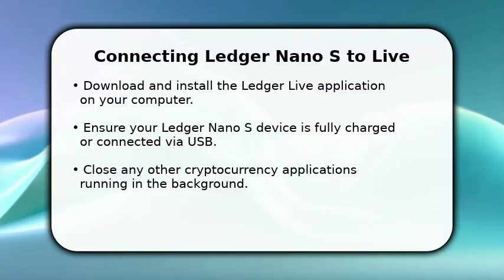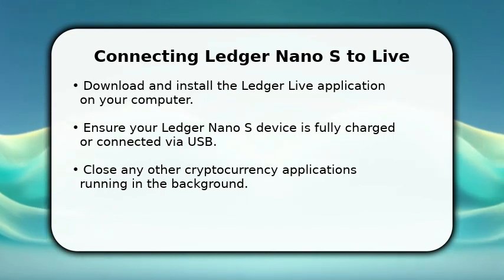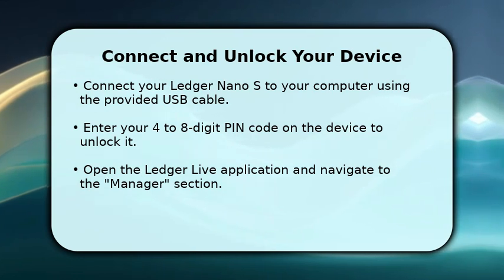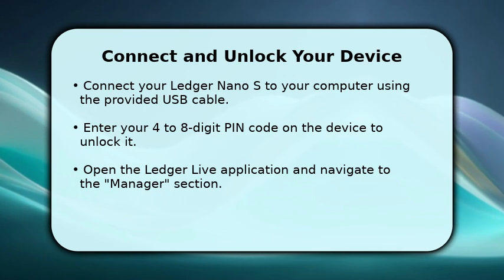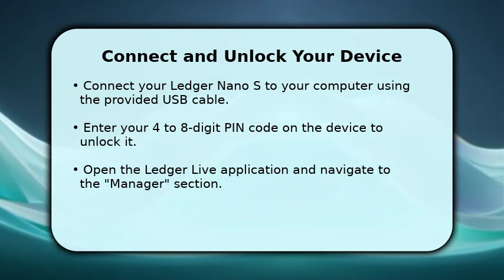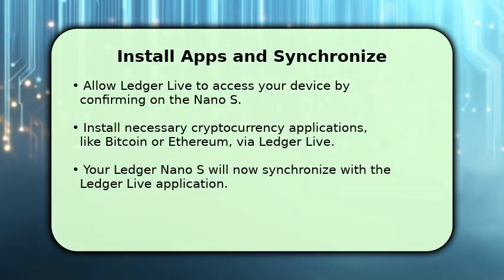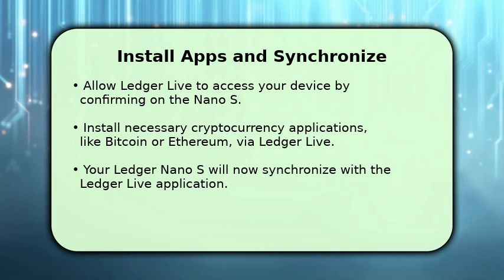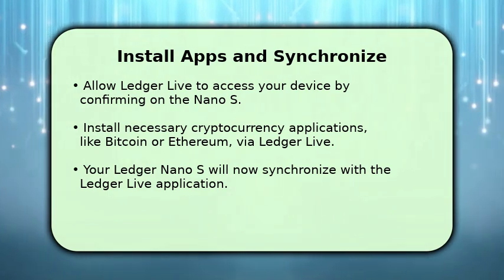How to Connect Ledger Nano S to Ledger Live - Full Guide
In this comprehensive guide, we'll walk you through the step-by-step process of connecting your Ledger Nano S hardware wallet to Ledger Live. This will enable you to manage your cryptocurrencies and digital assets securely. With Ledger Live, you can track your portfolio, receive notifications, and even buy or sell cryptocurrencies directly from the platform.

Ledger Nano S setup, Ledger Live connection guide, Hardware wallet tutorial, Cryptocurrency management software, Digital asset security, Ledger wallet setup, Blockchain security best practices, Crypto portfolio tracking, Hardware wallet for beginners